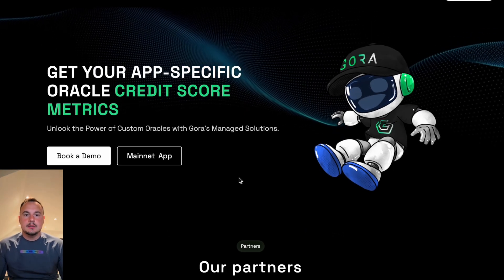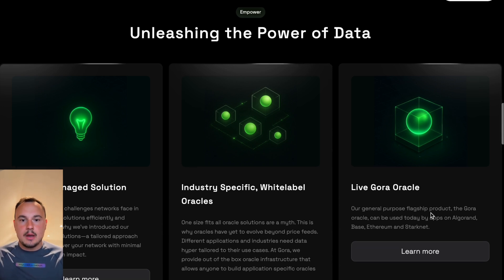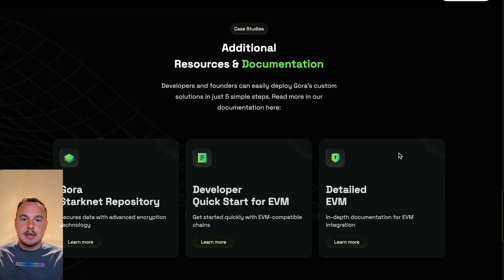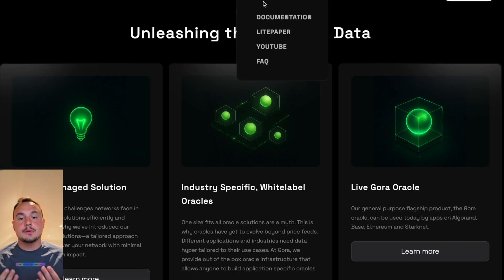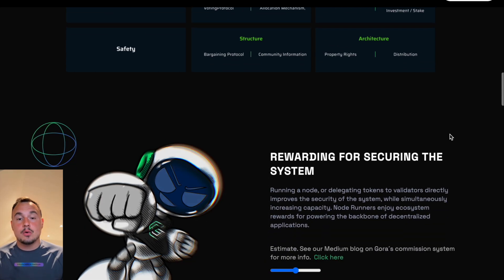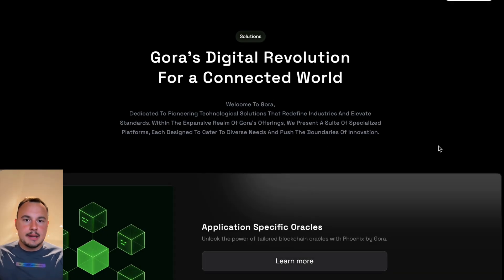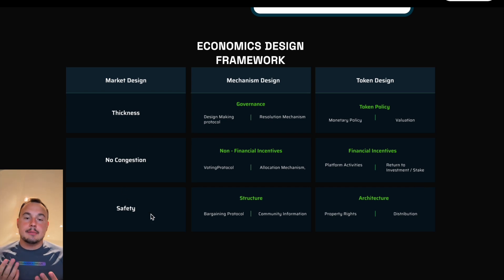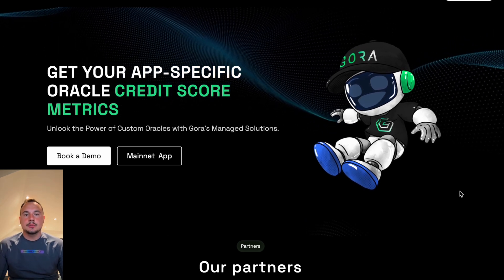Gora Network: Unlocking the Power of Custom Blockchain Data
Discover Gora Network, a decentralized oracle platform revolutionizing blockchain data with App-Specific Oracles tailored for finance, supply chain, and more. This 8-minute video explores how Gora delivers secure, customizable, real-time data solutions to power the next generation of dApps.

👉 Sign Up To BYBIT & Get Up To $5000 Matching Deposit FREE

🐦 Follow me on X/Twitter to stay up to date with deep crypto thoughts: